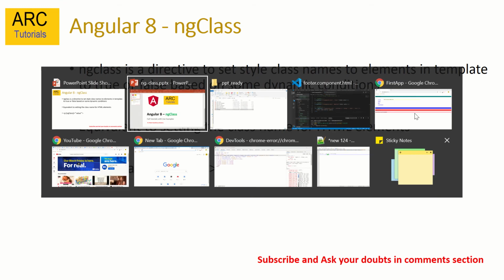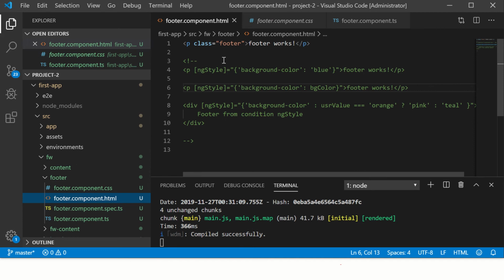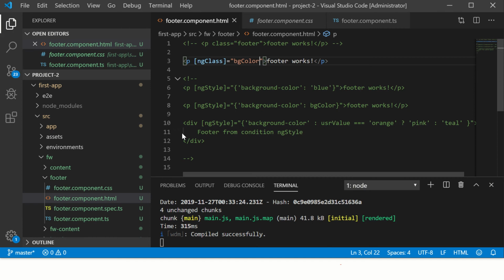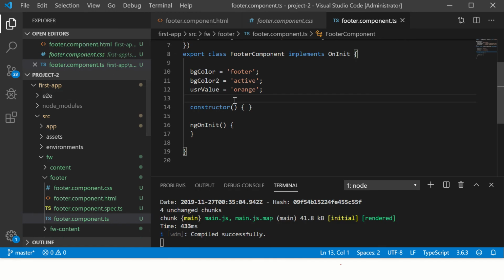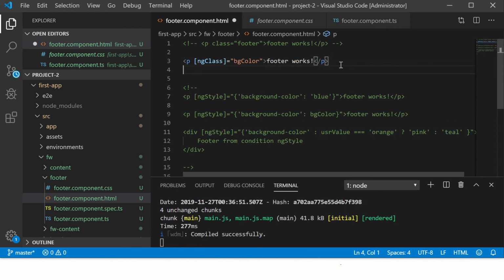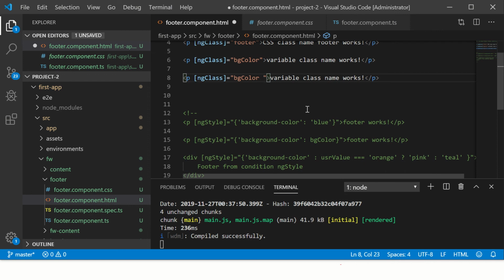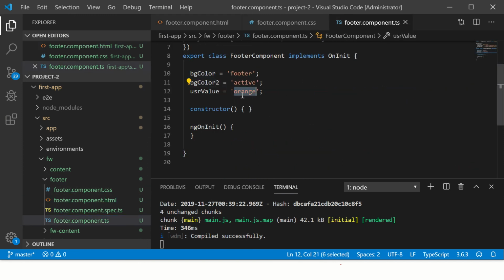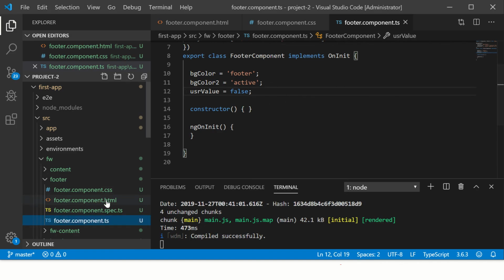Angular Tutorial For Beginners - Angular NgClass Directive | Angular 8 Full Tutorial Series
3. Install Bootstrap Framework in Angular 8 Apps | How to Use Bootstrap Angular app| ARC Tutorials

8. How to run Angular 8 Applications using CLI | Angular 8 CLI Full Tutorial Series | ARC Tutorials